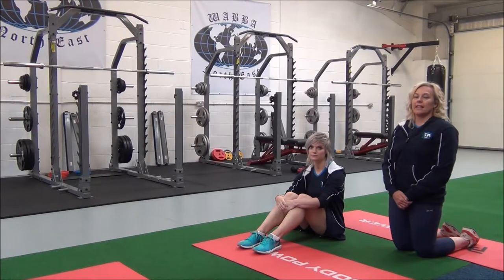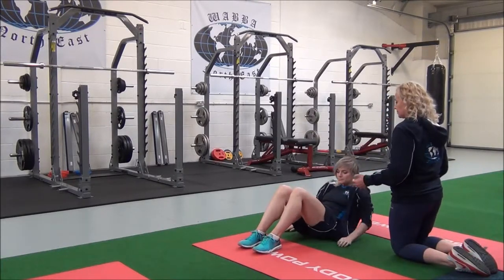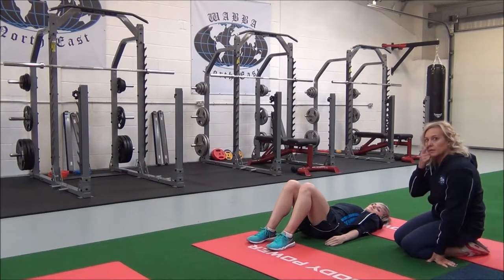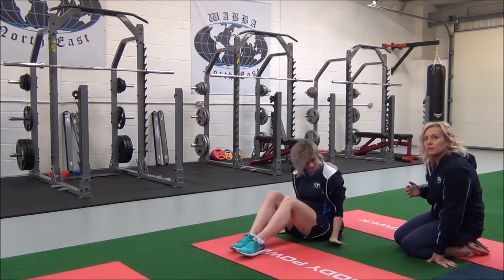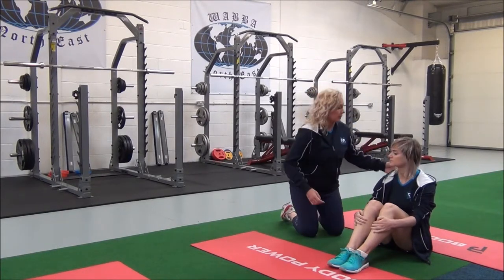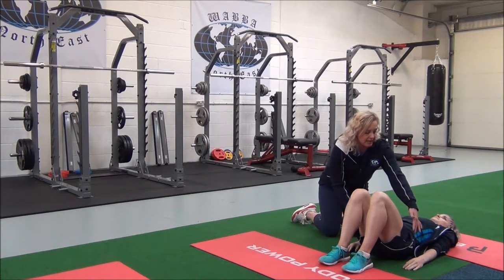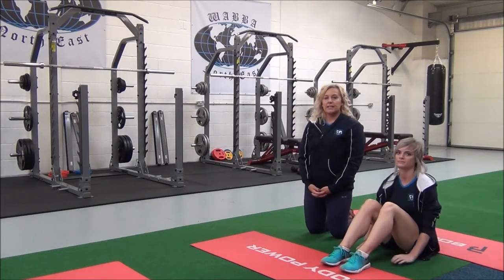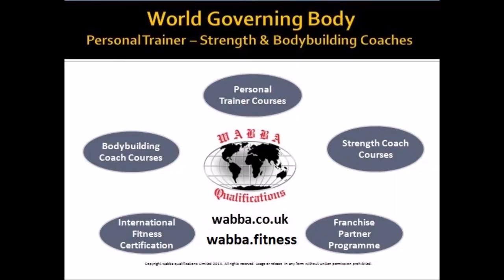WABBA Intermediate Abdominal Stretch